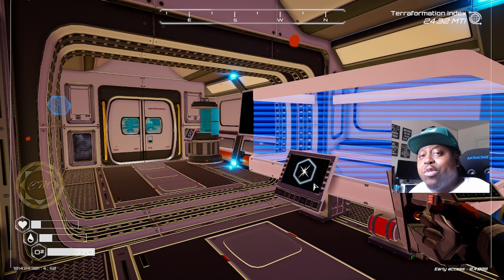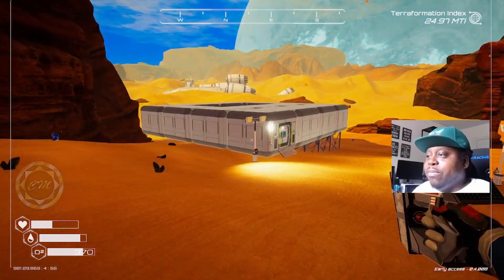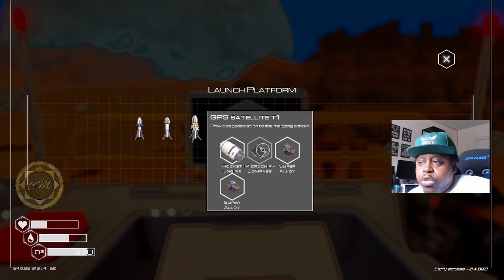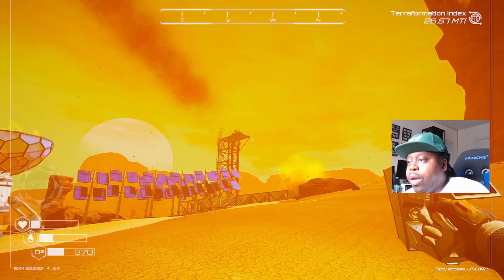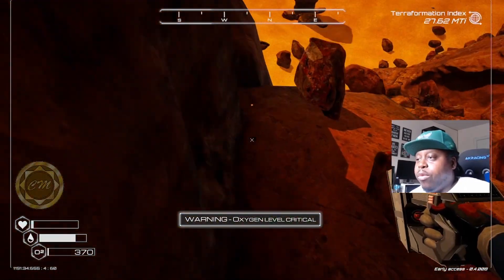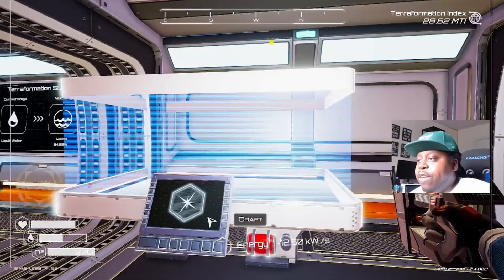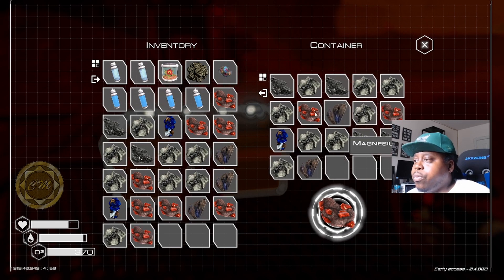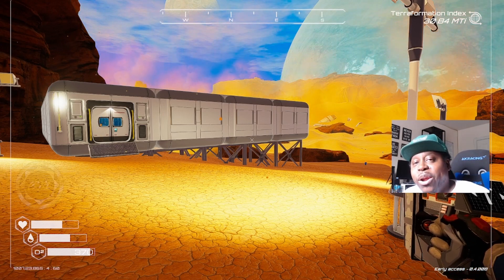ROCKET LAUNCH PLATFORM | URANIUM A PLENTY | PLANET CRAFTER Ep 11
Join Charles Macro and the Macro Elite on Planet Crafter

THANK YOU FOR STOPPING THRU!

LIKE SUB FOLLOW SHARE!